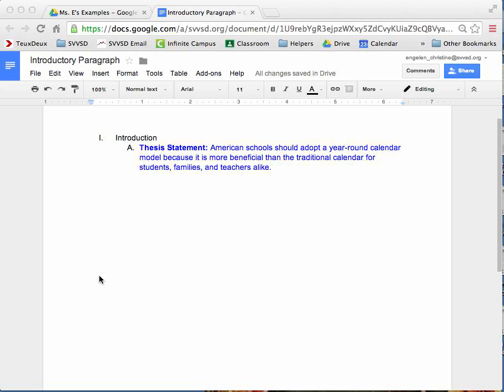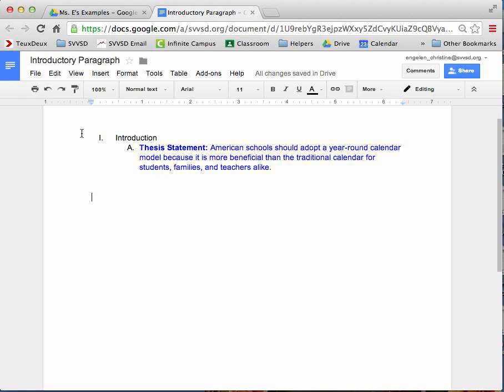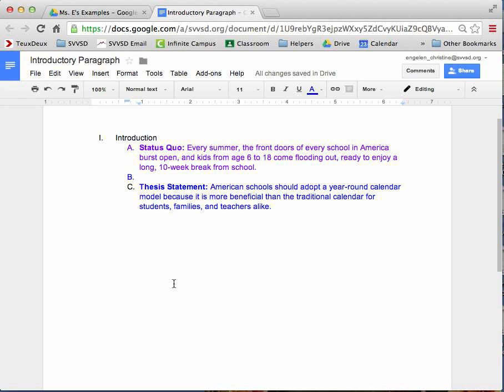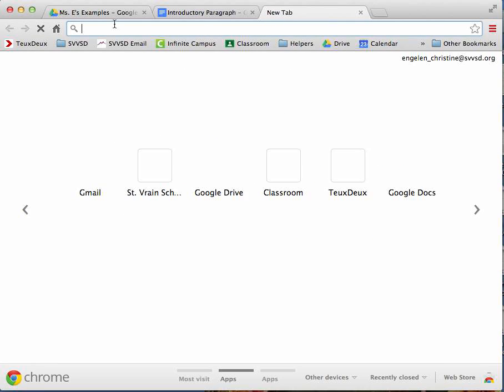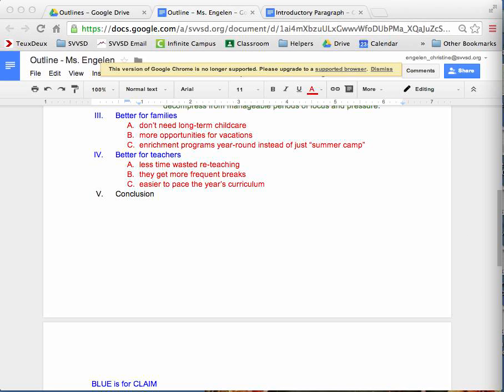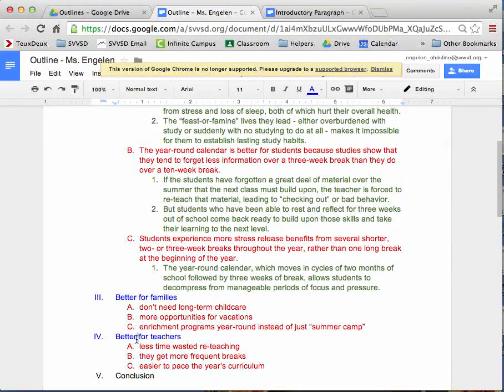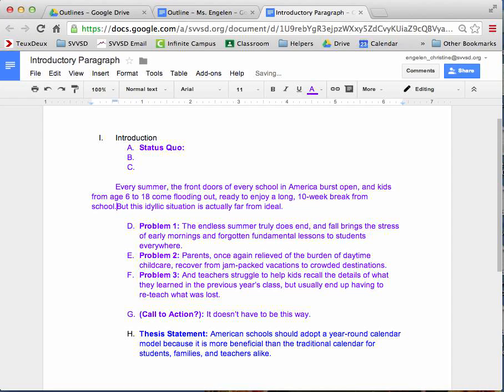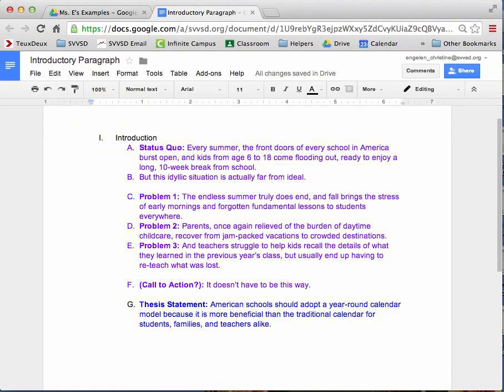4 - Introductory Paragraph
This video walks you through Ms. E's Awesome Intro Paragraph Formula.